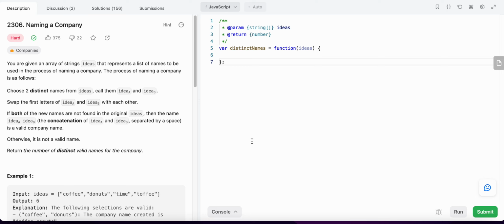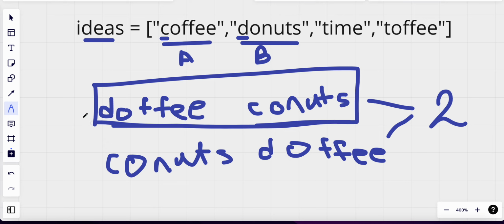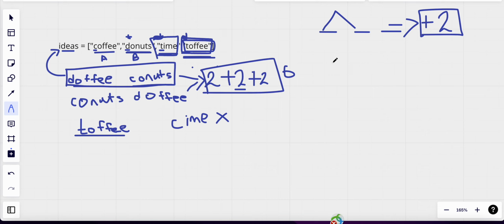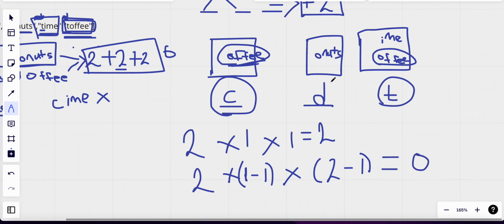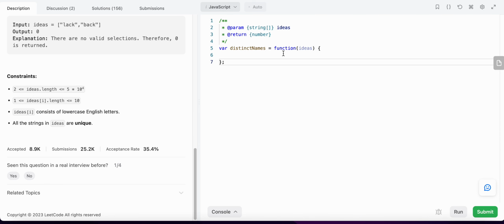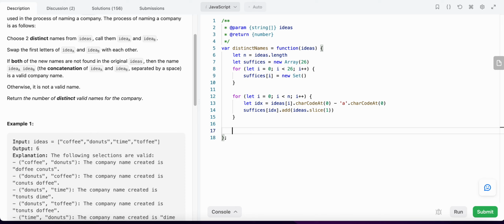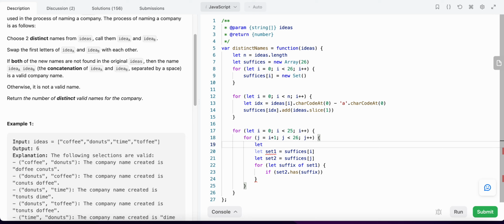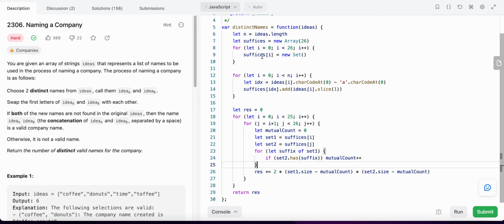2306. Naming a Company | JavaScript | HashMap | Array | Set | O(n*m) TC | LeetCode Daily Challenge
TC: O(n*m)
SC: O(n*m)